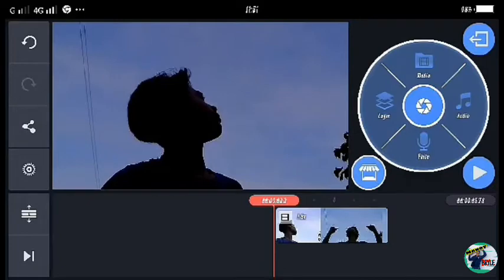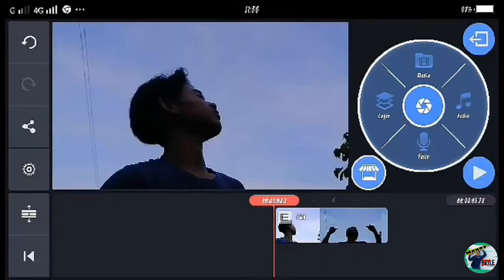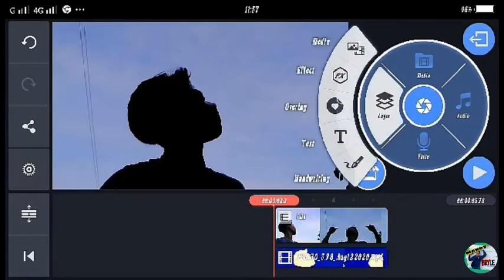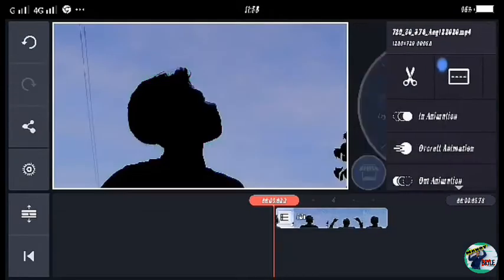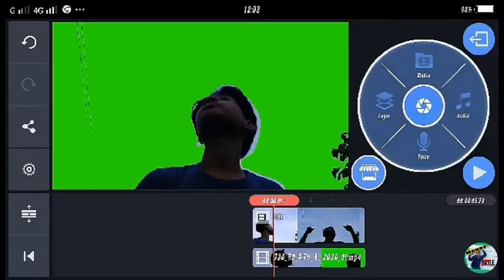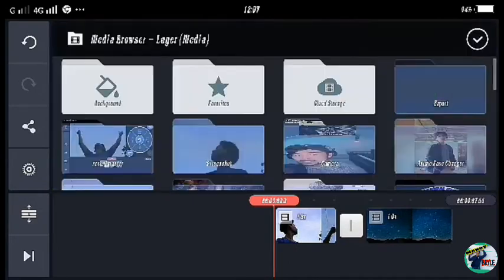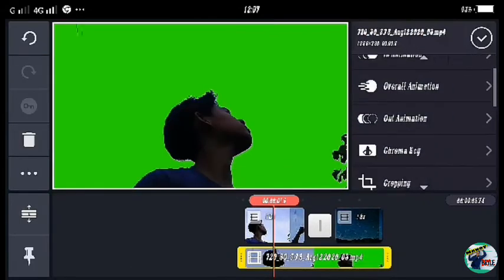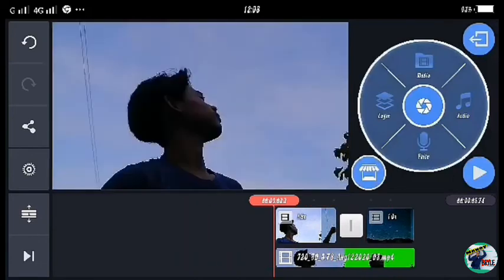TUTORIAL: About Changing Sky / Using KINEMASTER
Entertainments & Vlogs